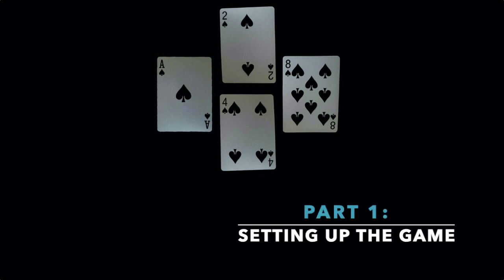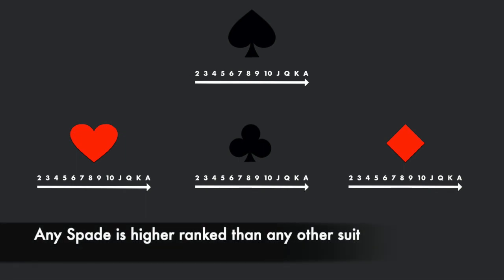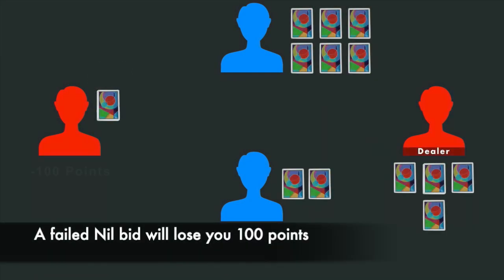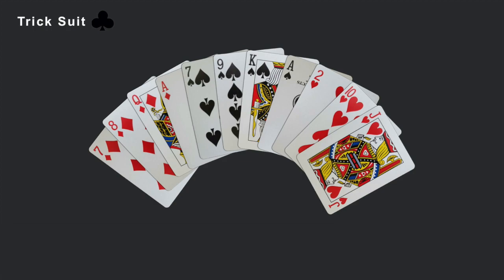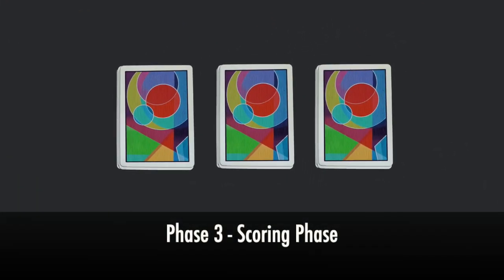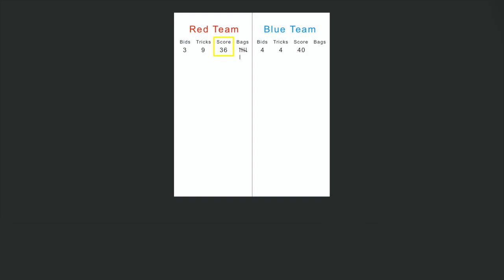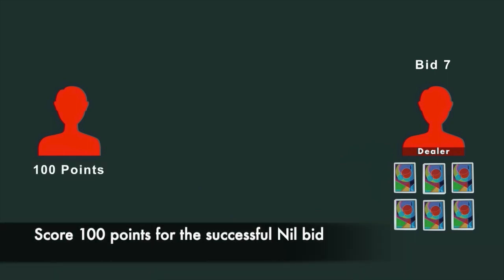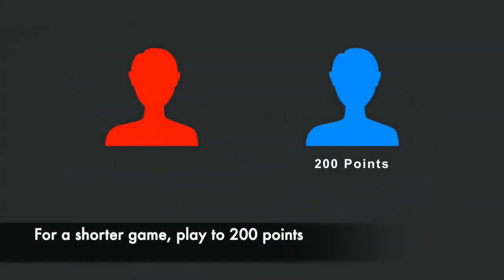How to Play - Spades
Find a New Deck of Cards!
~~ TIMES OF INTEREST ~~
0:00 - SETTING UP THE GAME
1:22 - PLAYING THE GAME
.. .. 1:36 - Phase 1: Bidding Phase
.. .. .. .. 1:43 - Ranking Hearts, Clubs, & Diamonds
.. .. .. .. 2:13 - Ranking Spades
.. .. .. .. 2:52 - Bidding
.. .. .. .. .. .. 4:43 - Bidding Nil
.. .. .. .. .. .. 5:28 - Bidding Strategies
.. .. 6:20 - Phase 2 - Play Phase
.. .. .. .. 6:50 - Playing into a Trick
.. .. .. .. 8:30 - Winning a Trick
.. .. 10:17 - Phase 3 - Scoring Phase
.. .. .. .. 10:55 - Exact Bid Match
.. .. .. .. 11:21 - Winning More Than You Bid
.. .. .. .. .. .. 12:47 - 10 Bags Penalty
.. .. .. .. 14:04 - Failing Your Bid
.. .. .. .. 14:32 - Successful Nil Bid
.. .. .. .. 15:36 - Failed Nil Bid
.. .. 17:11 - Ending the Round
17:33 - ENDING THE GAME